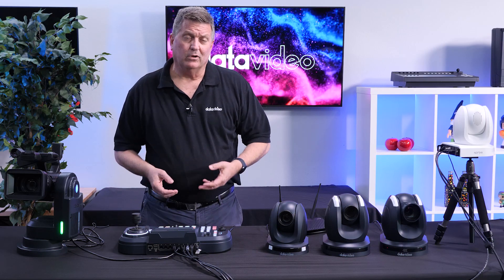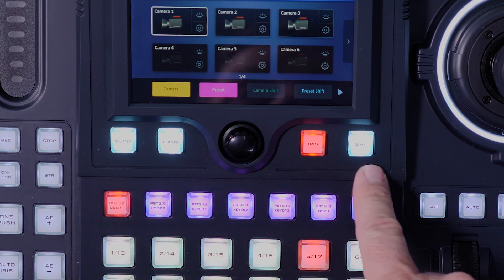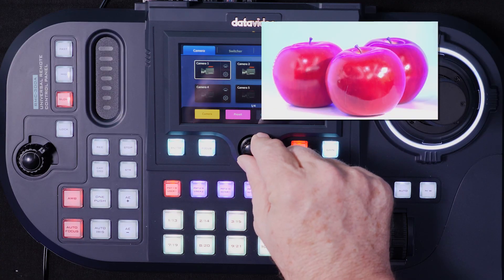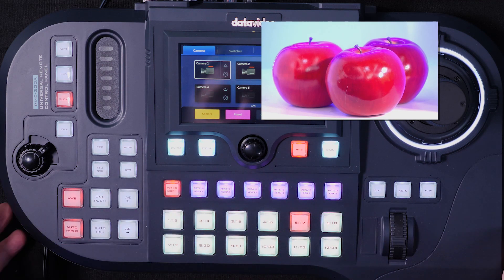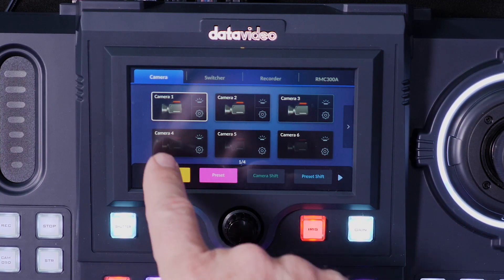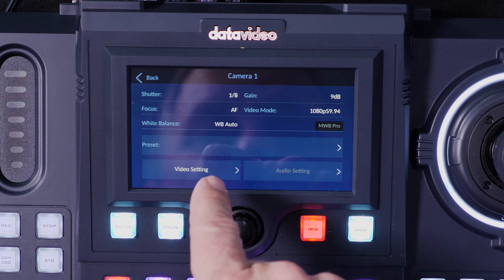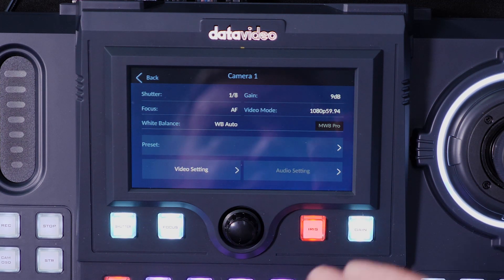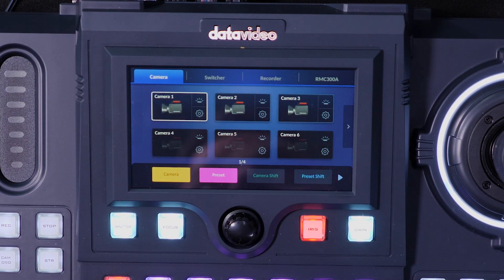New in 2021: RMC-300A Multi-Camera Controller | IP & Serial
Learn about Datavideo's new camera controller and how to use it on Datavideo's line of PTZ cameras, PTR-10, or 3rd party cameras. The RMC-300A comes with helpful features like camera presets, a 5" touch-screen interface, control for iris, gain, focus, and more.